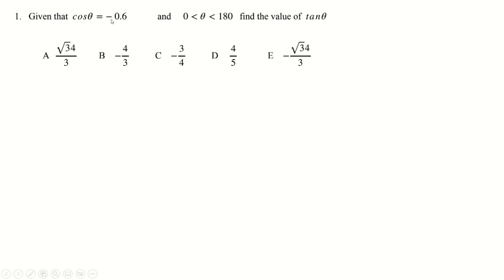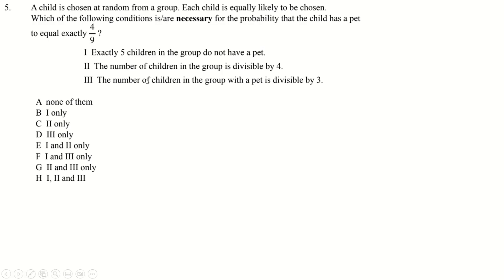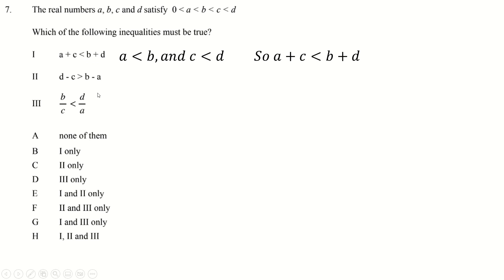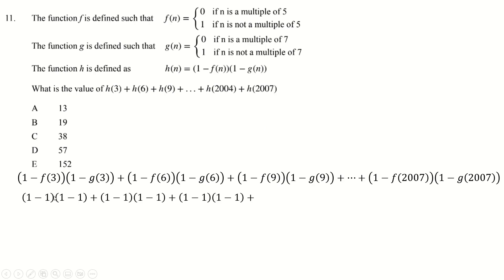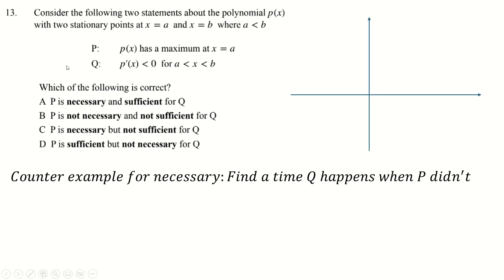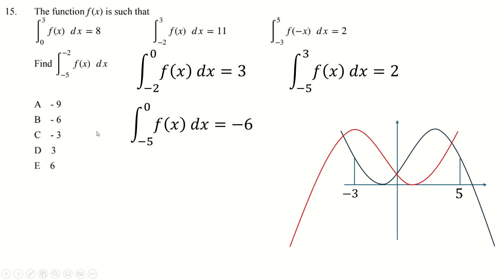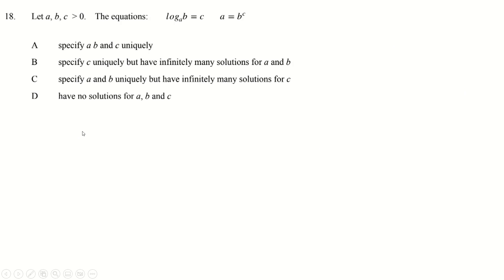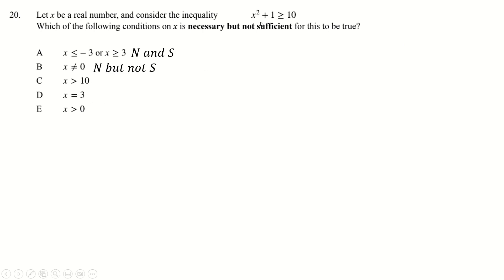An extra TMUA paper 2